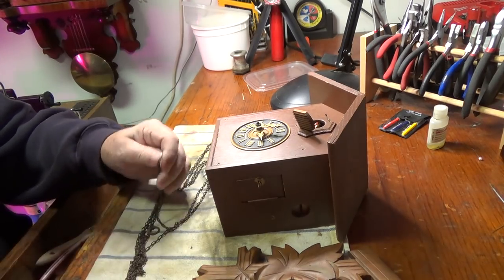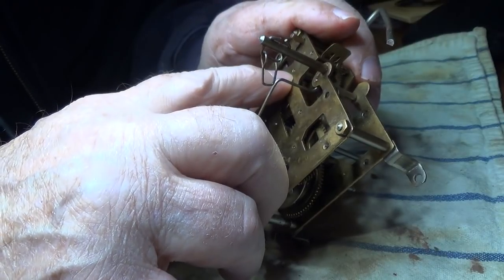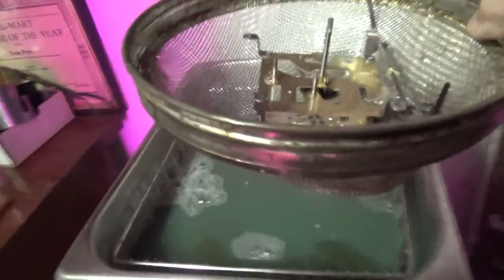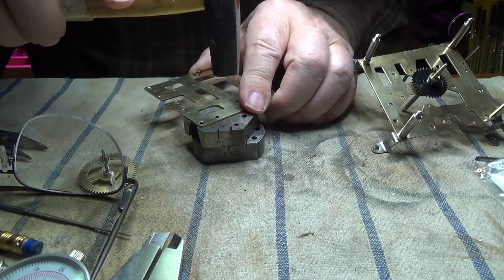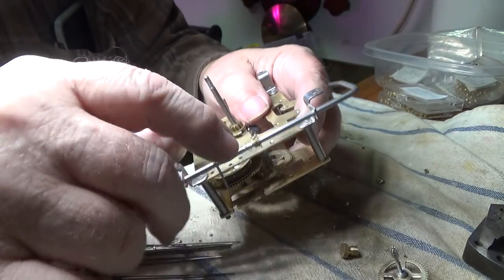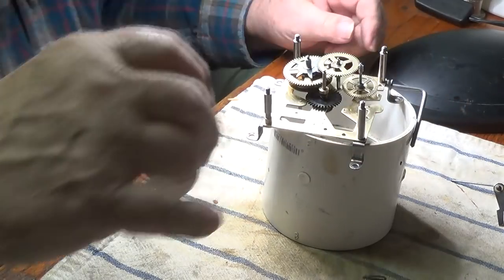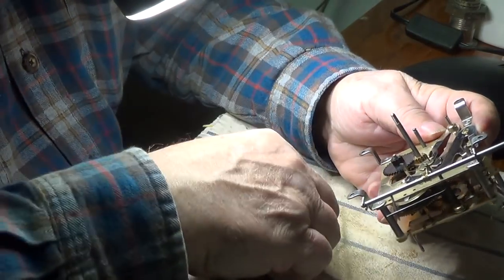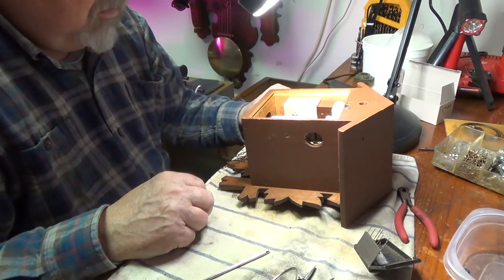Hubert Herr One Day Cuckoo Clock Repair for Kayla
clockrepair cuckooclock Repair of a one-day Hubert Herr cuckoo clock.